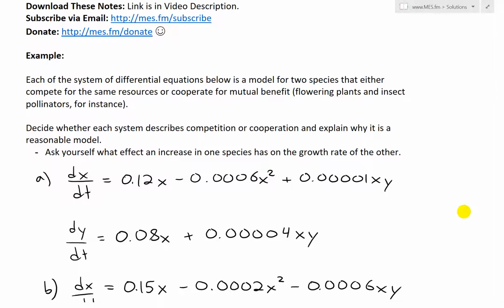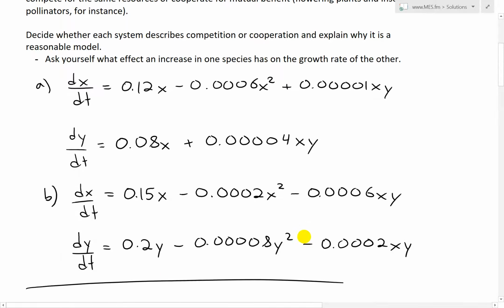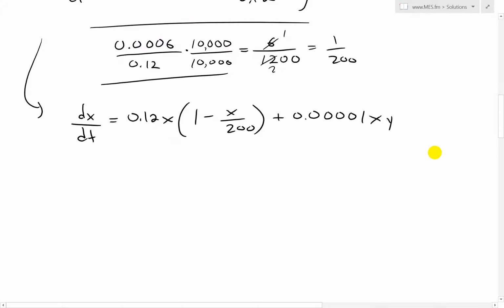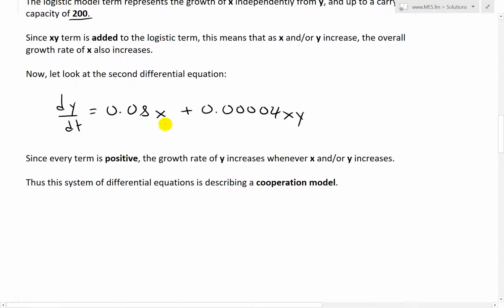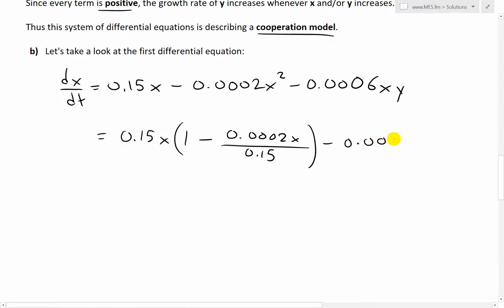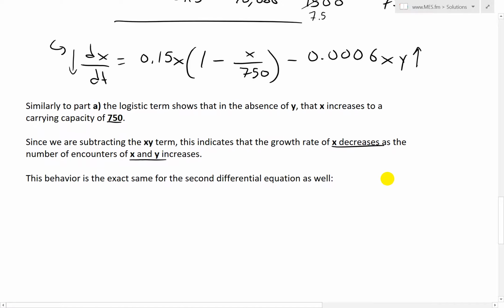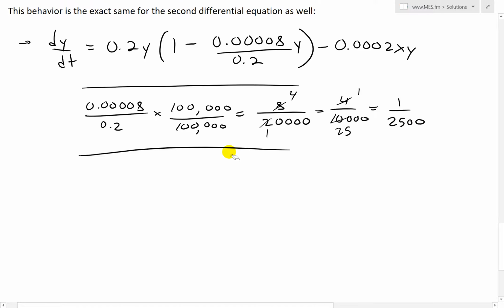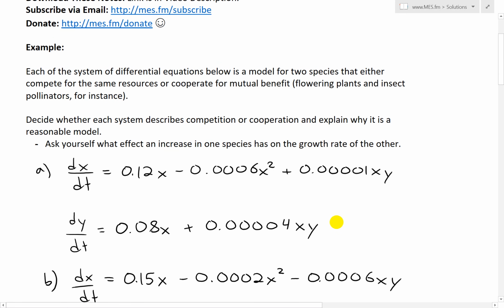Predator-Prey Systems: Example 3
In this video I go over another example on predator-prey systems for population growth of two species, but this time modify the Lotka-Volterra equations to instead model two species that compete or cooperate in obtaining resources. Two different sets of differential equations are presented, and in this example I show the steps involved in determining what kind of model each set is describing. This is done by seeing how the population growth of one species is affected by the increases or decrease of the population of the other species. If it's a mutual increase in population growth whenever either population increases, then this represents a cooperation model, such as a bees or insects pollinating flowers. On the other hand, if the populations of either species decreases with the increase of the other species, then this represents a model that shows two species fighting for the same species, such as a pair of plant-eating animals. This is a very good video to show how to read and understand systems of differential equations and how they can be used to model various real world phenomenon.